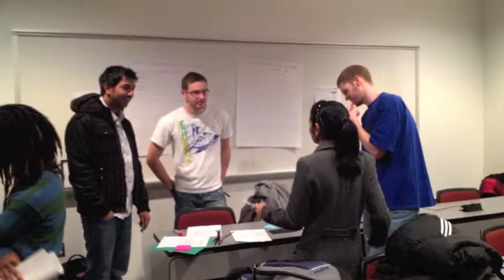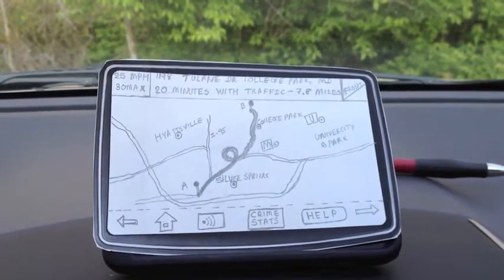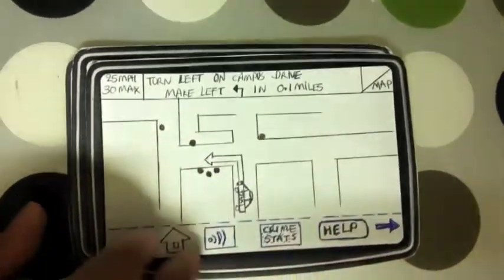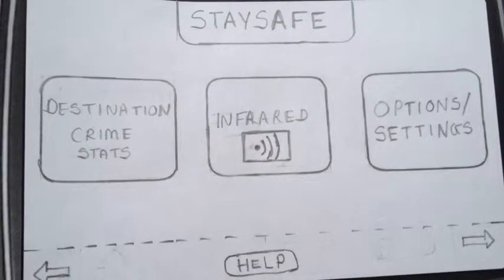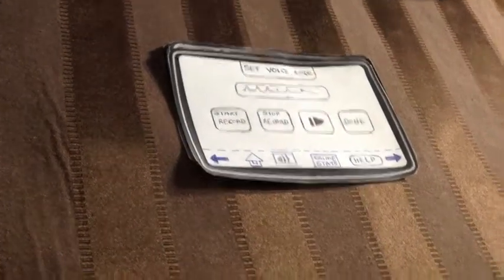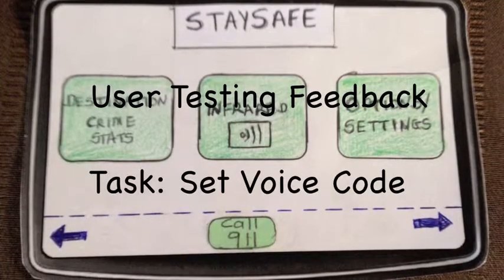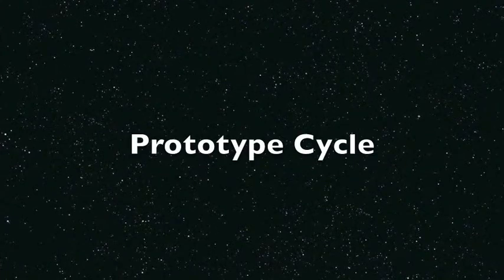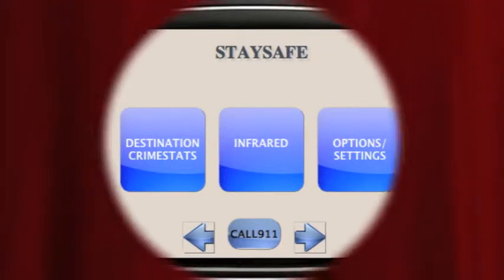StaySafe.m4v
CMSC434 Final Video